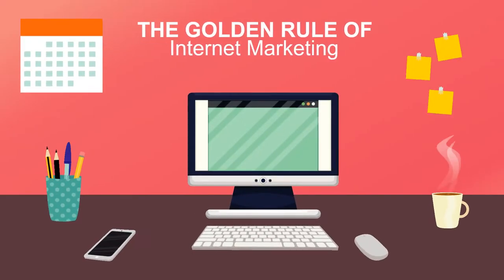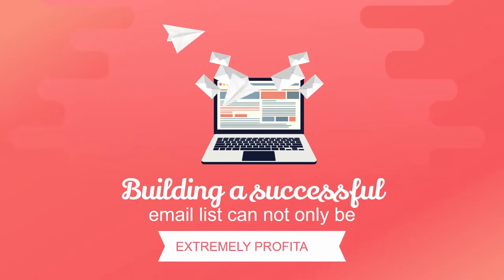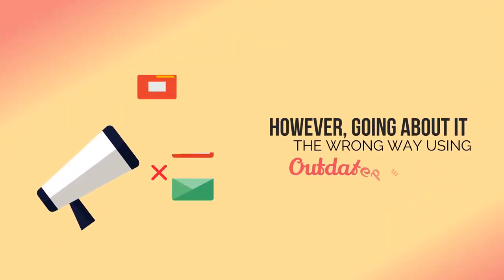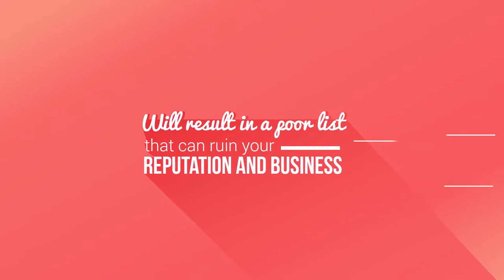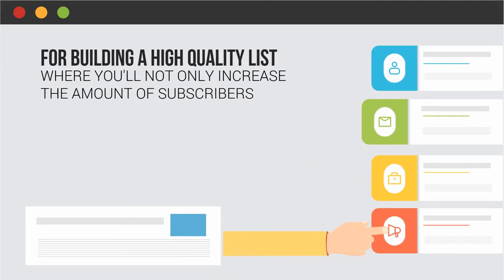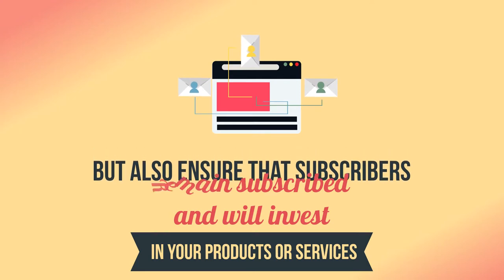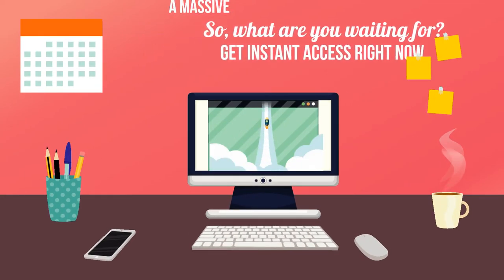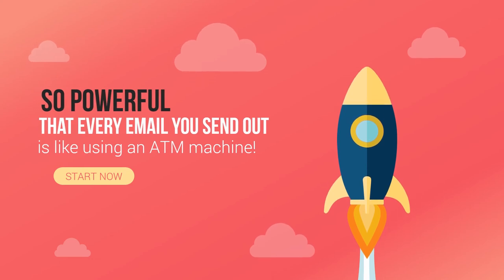Jasa membuat video promosi/iklan untuk produk dan jasa profesional di Tapanuli Selatan, Sipirok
Berkualitas dan Terbaik. Biaya pembuatan video Promosi di bengkulu. jasa pembuatan video iklan di youtube. Jasa pembuatan video marketing ?. Jasa pembuatan video. Promosi atau Digital Marketing. Buat konsep video sesuai dengan media social.
Cara membuat narasi yang pas. Hal Apa Yang Harus Di Perhatikan Dalam Pesan Jasa Pembuatan Video. Jasa Pembuatan Video Murah & Berkualitas. Jasa Video Promosi Profesional di Bengkulu dan sekitarnya. jasa membuat video promosi di bengkulu. jasa pembuatan video company profile bengkulu. jasa video profil sekolah di Bengkulu hubungi kami. jasa pembuatan video Safety Induction bengkulu. Jasa Layanan Membuat Video Promo Hotel Profesional.  Jasa Membuat video presentasi sidang skripsi Profesional. jasa pembuatan video company profile Bengkulu. Jasa Membuat Video Iklan Obat Kuat di bengkulu, Jasa Pembuatan Video Promo Buku Profesional Dan Keren Di Bengkulu. Jasa Layanan Membuat Video Animasi Lucu di bengkulu.